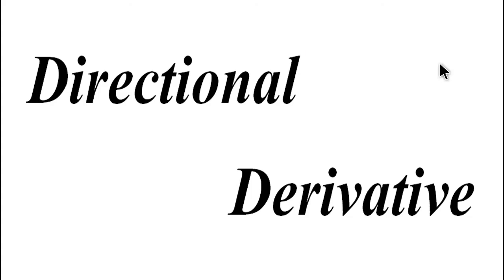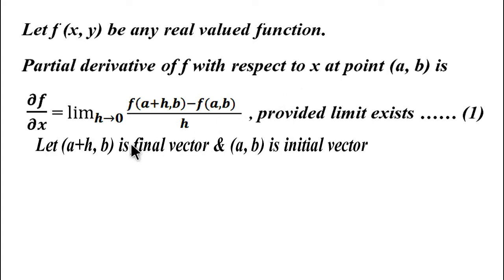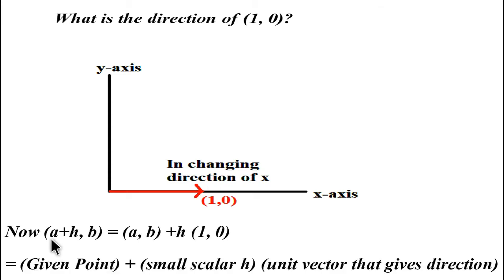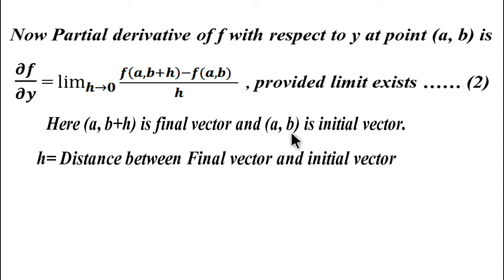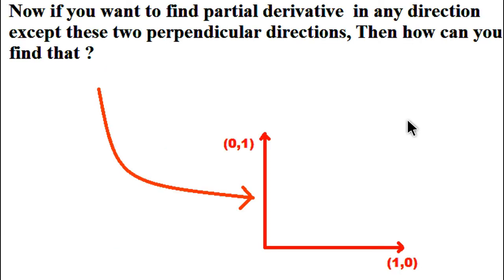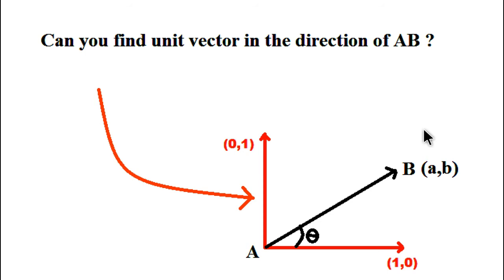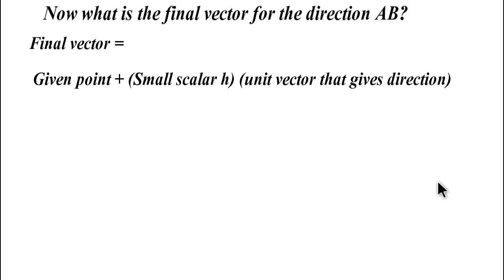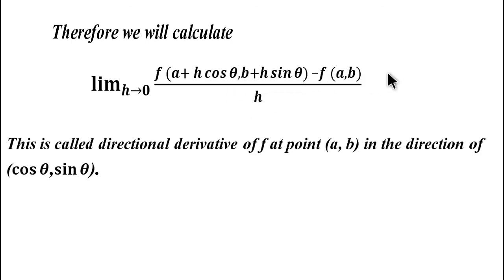Directional derivative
Concept of directional derivative is actually an extension of the concept of partial derivatives .In this video we will prove the relation between partial and directional derivative .
Real analysis  : In Mathematics  real analysis is the branch of mathematical analysis  that studies the behavior of real numbers , sequence  and series  of real numbers, and real valued functions Some particular properties of real-valued sequences and functions that real analysis studies include convergence ,
 limits , continuity smoothness, differentiability and integrability
Real analysis is distinguished from complex  analysis , which deals with the study of complex numbers and their functions

about mathplex:
At this channel I am going to share incredible ideas of mathematics. Topics for this purpose are
( 1) modern algebra
 (4)integral equation
( 5) complex analysis
( 6) probability
To preparing students for ugc net math, iit jam ,Gate I will share best questions for Net, Best Questions for Gate, Best Questions for iit jam . Best Questions for modern algebra Best Questions for liner lgebra Best Questions for complex analysis Best Questions for differential equations Best Questions for integral equations Best Questions for probability Best objective type questions for math Math plex is next step to learning.